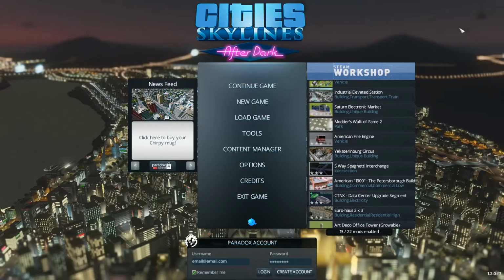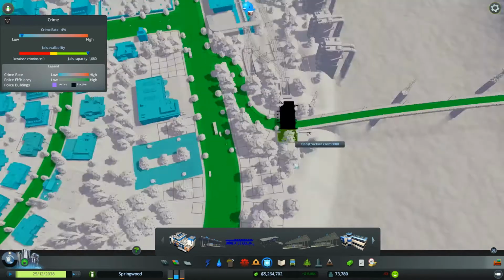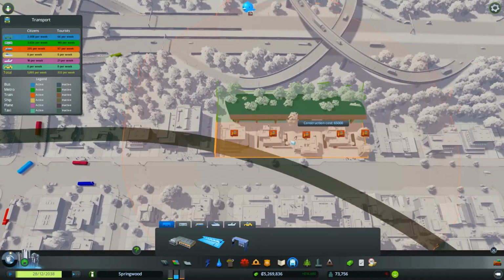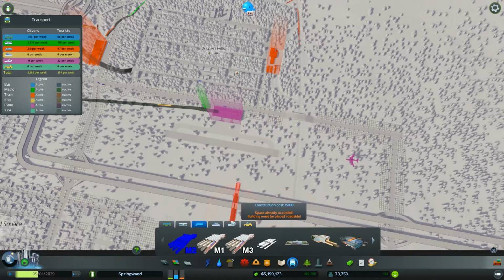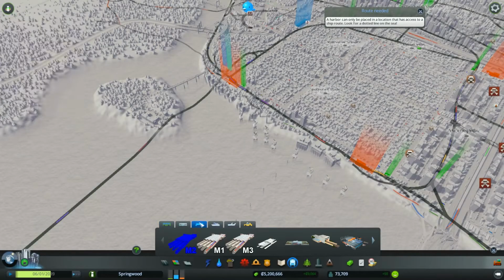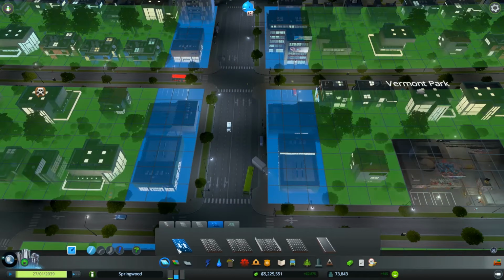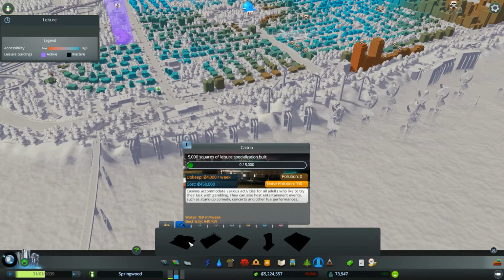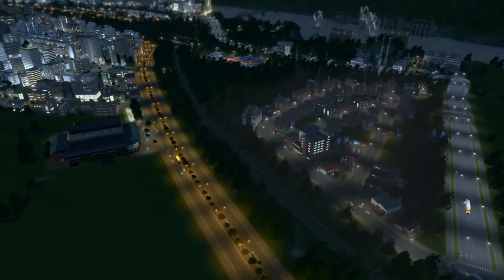Cities skylines After Dark whats New